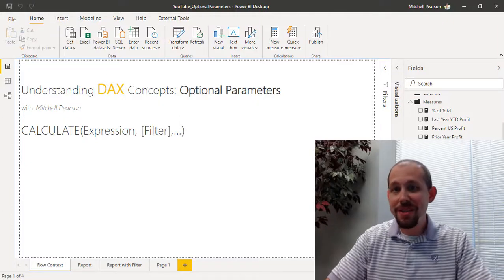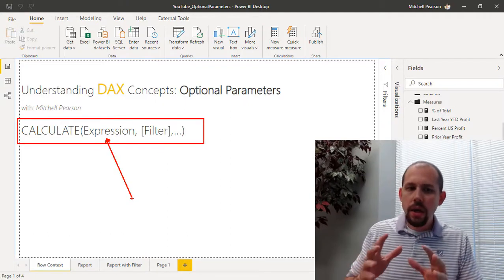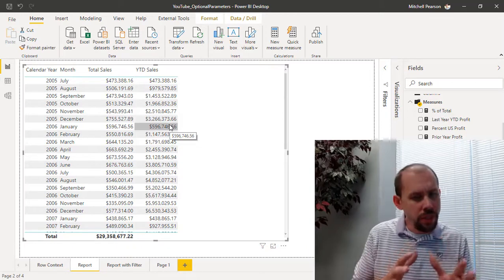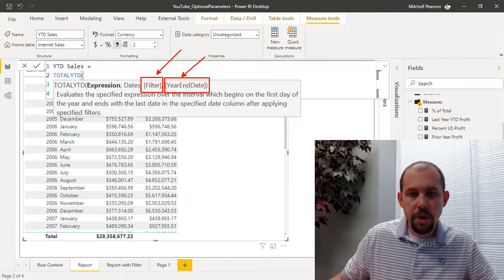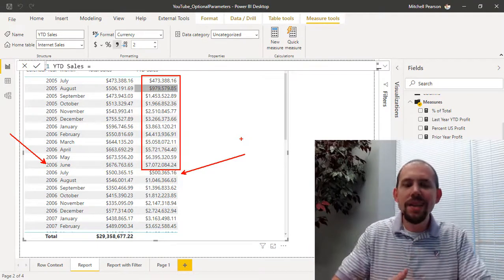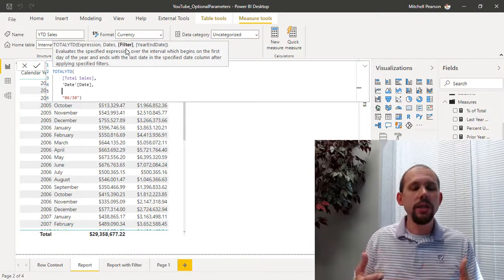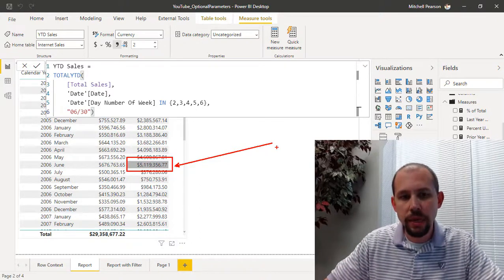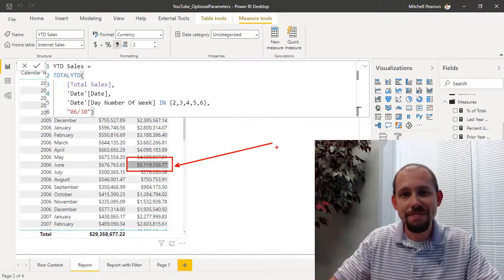Working with optional parameters in DAX and Power BI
Optional parameters are often overlooked in DAX but can be extremely useful and often times difficult problems can easily be solved in Power BI with the use of an optional parameter. In this quick tip video we take a dive into the world of DAX and optional parameters!